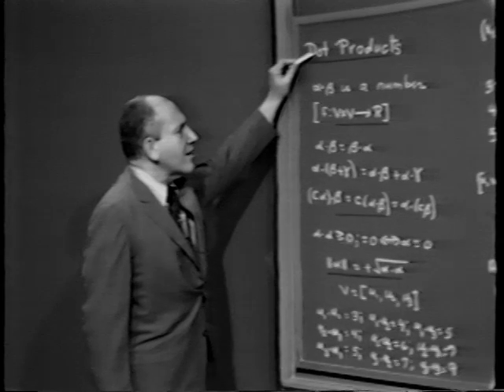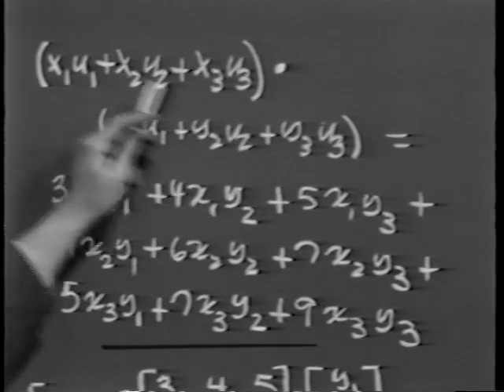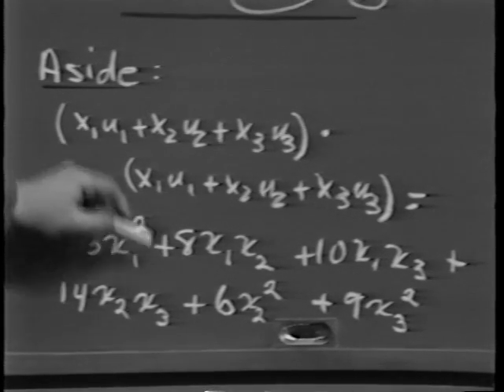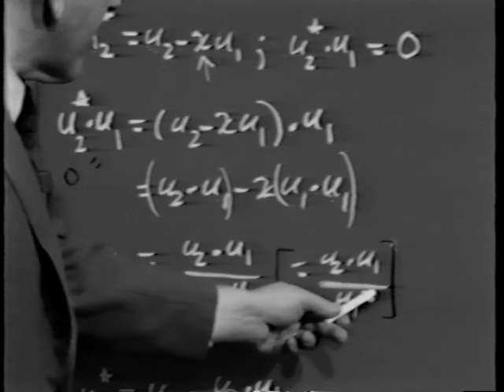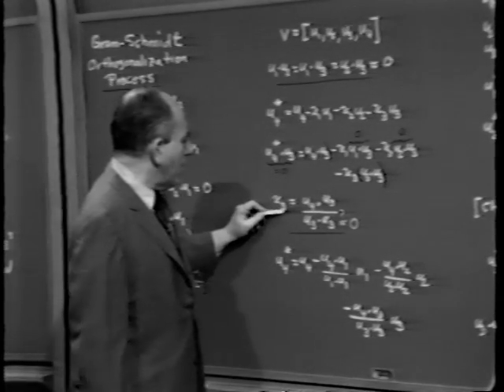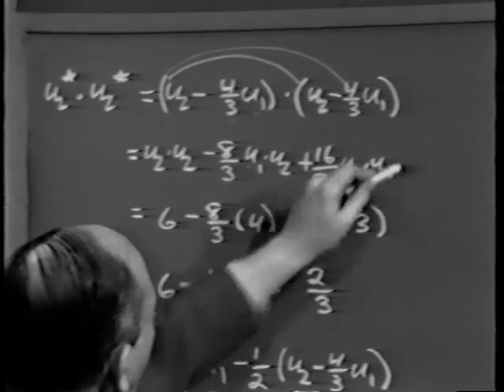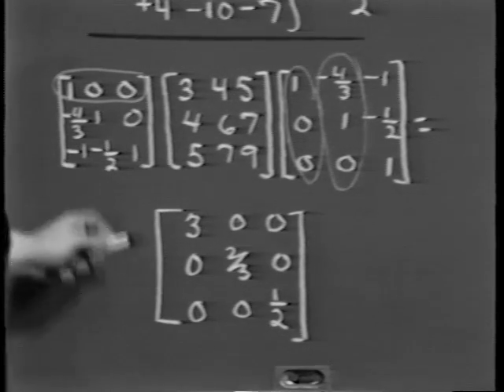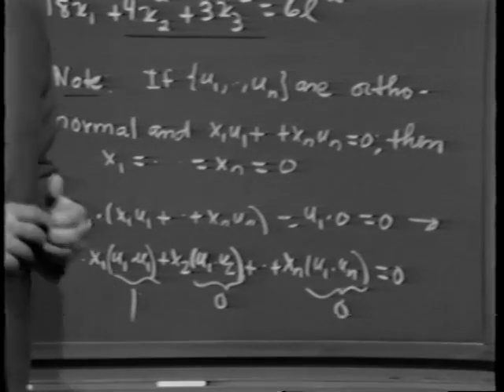Part III: Linear Algebra, Lec 7: Dot Products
Part III: Linear Algebra, Lecture 7: Dot Products